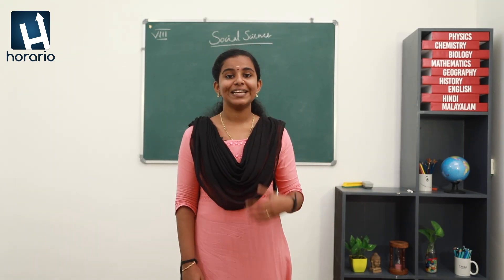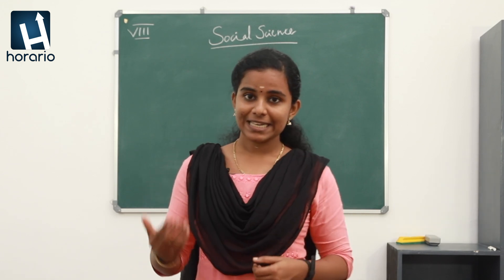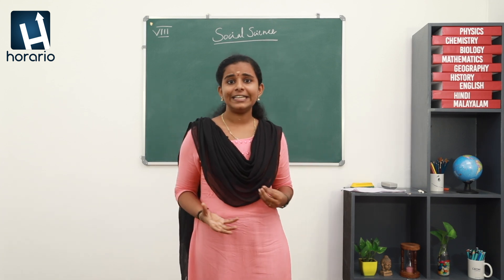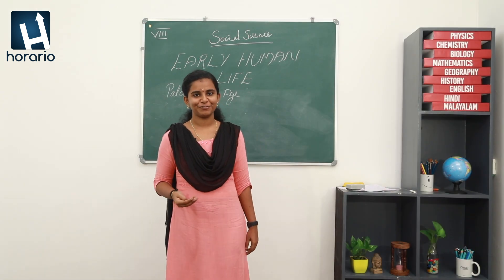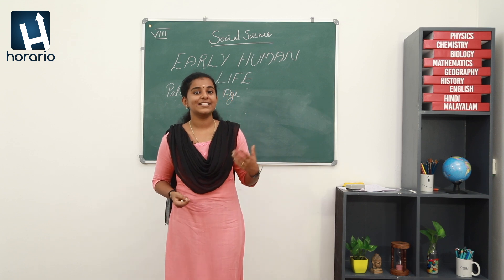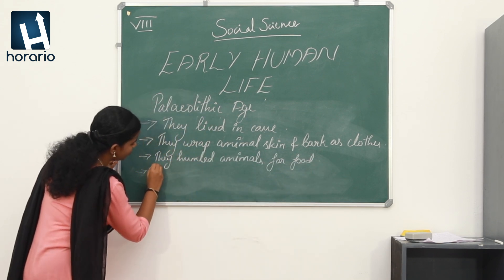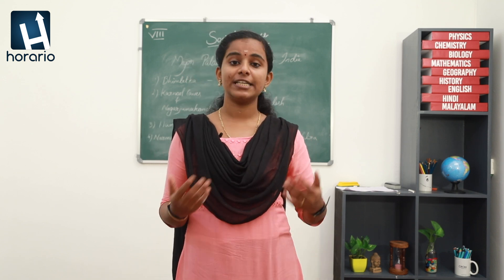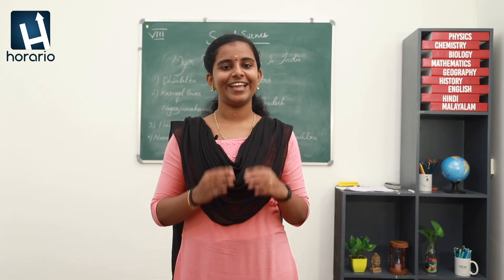8TH Class English Medium SOCIAL SCIENCE CHAPTER 1 | EARLY HUMAN LIFE | Horario Class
8TH Class  English Medium SOCIAL SCIENCE  CHAPTER 1 | EARLY HUMAN LIFE | Horario Class
Horario has brought to you Lecture of ANJANA on Early Human life
CHAPTER 1
PART 1